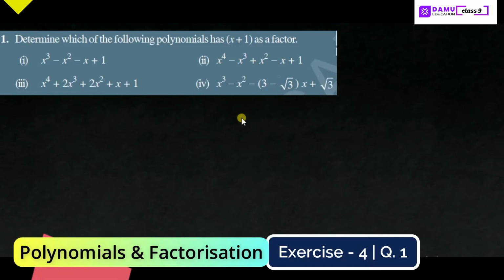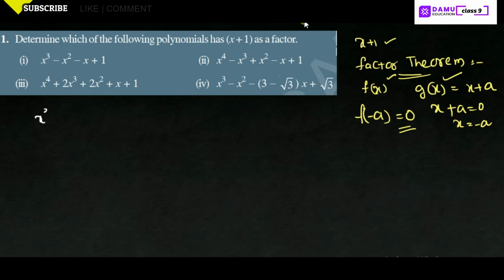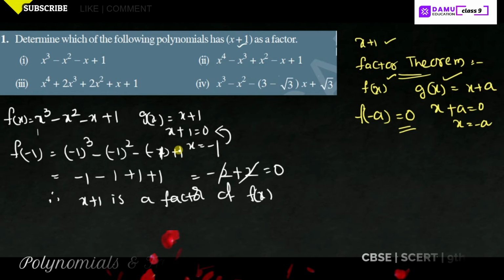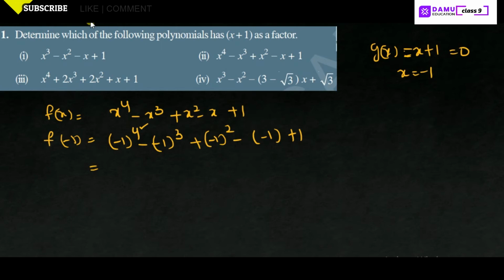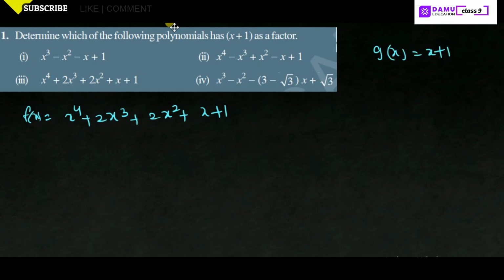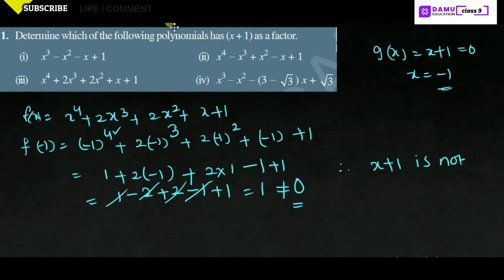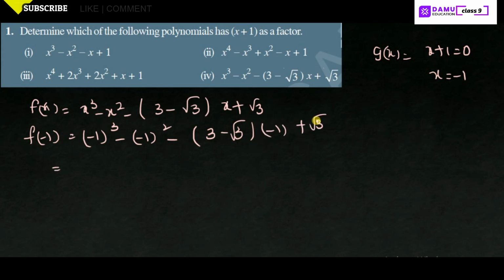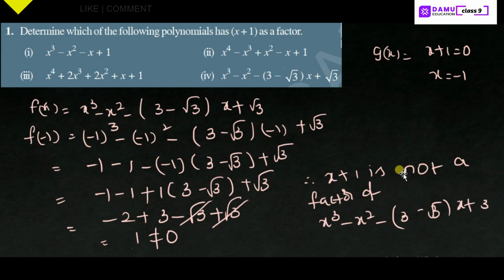Polynomials & Factorisation | Ex 4 Q 1 | 9th Class Math Answers